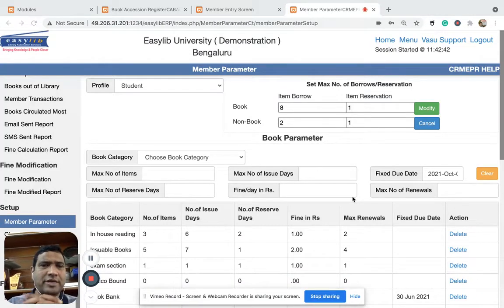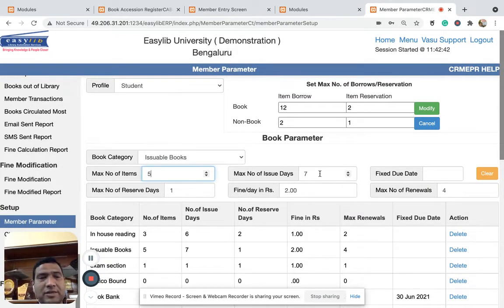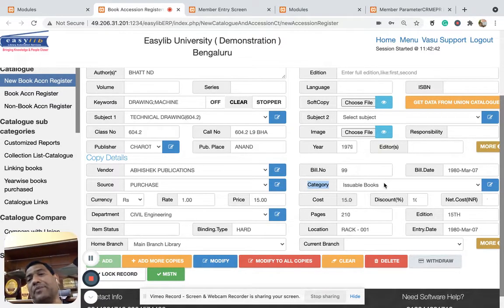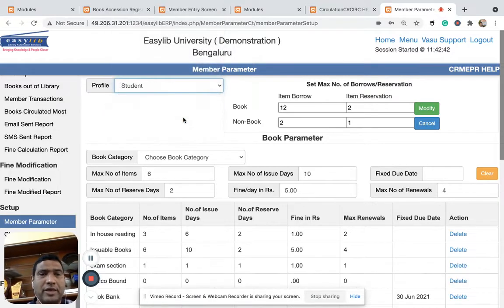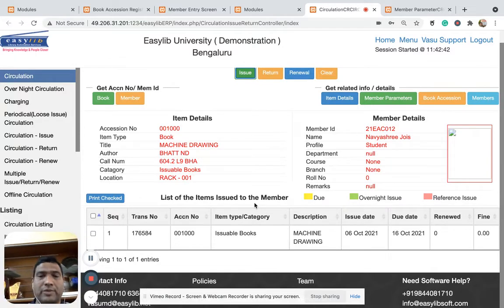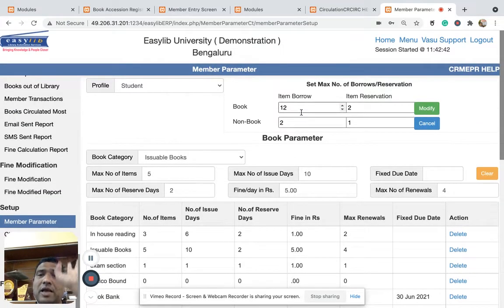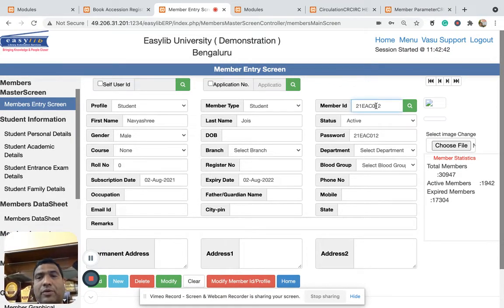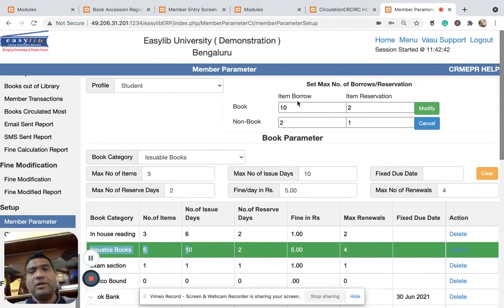Easylib Circulation Parameters (Basic)